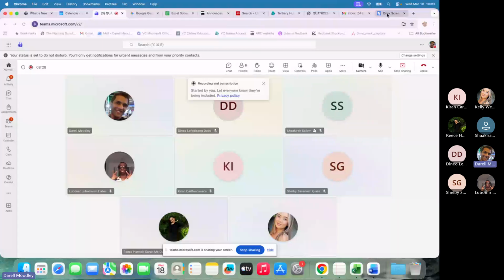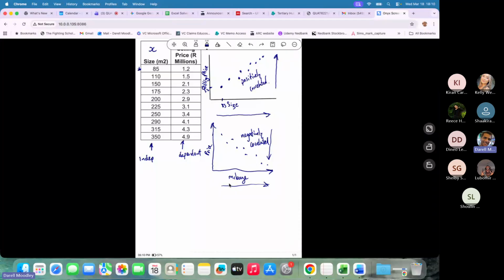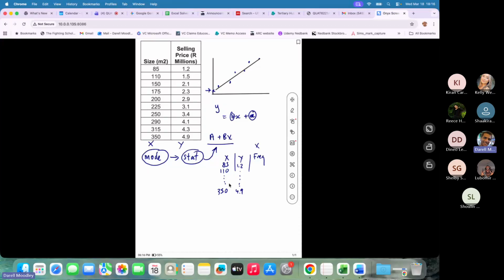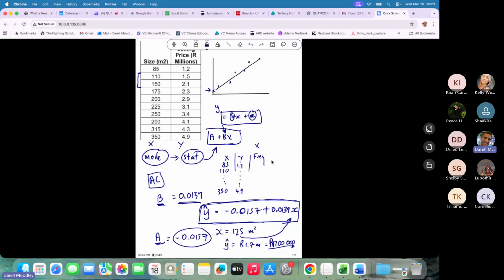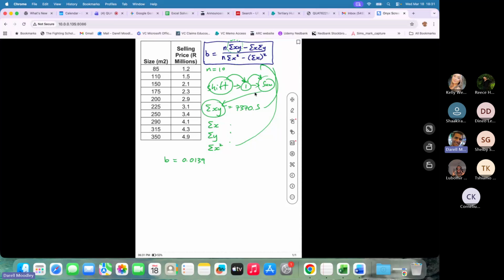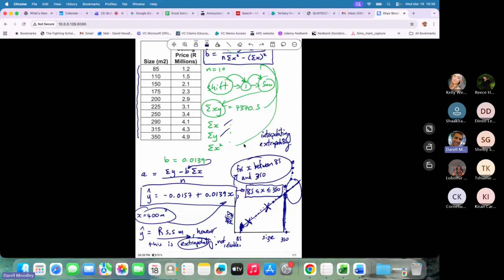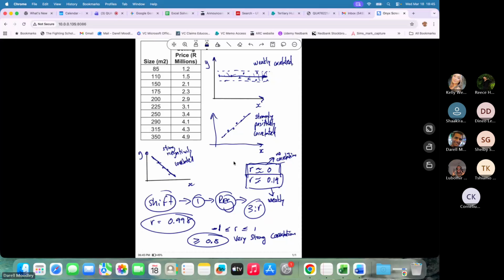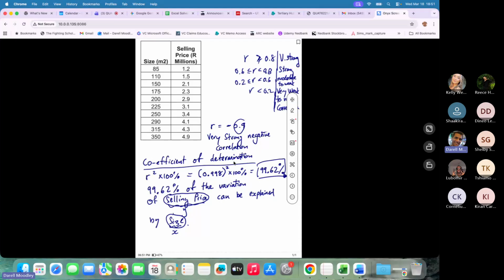EMERIS: QUAT6221 - Linear Regression and correlation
EMERIS: QUAT6221 - Linear Regression  and correlation. Learning unit 4 Week 5